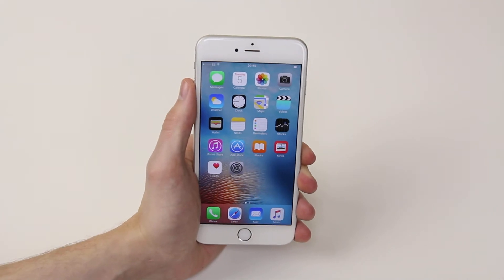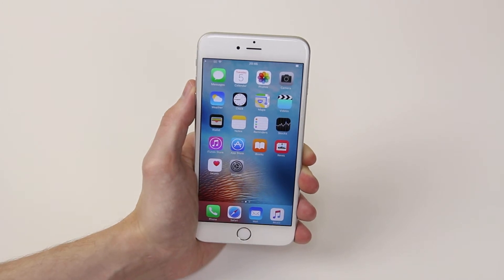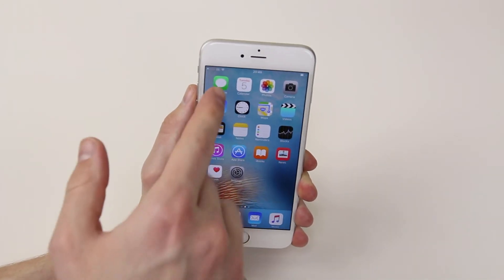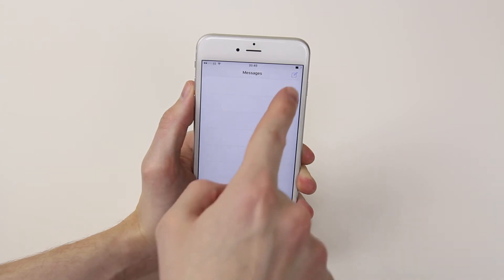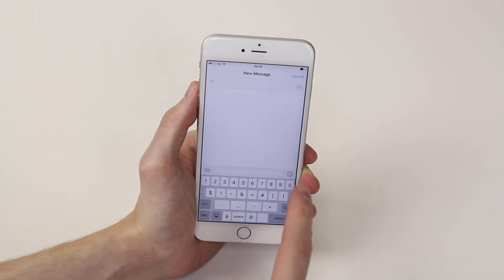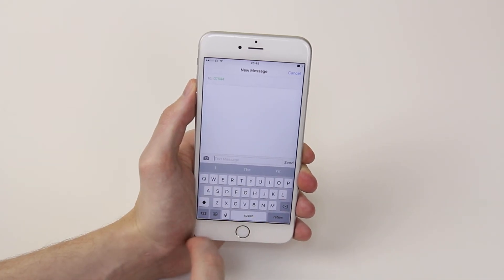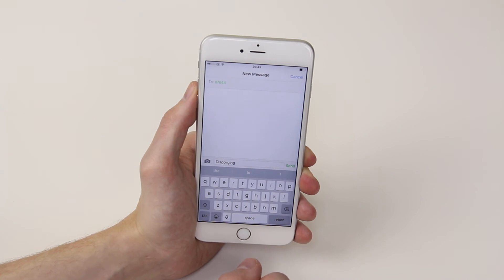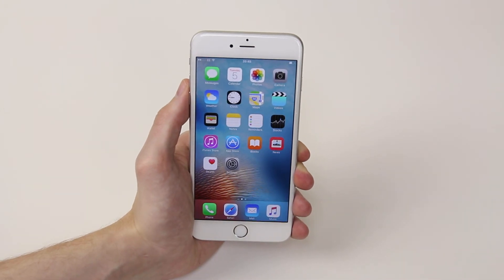How To Send An SMS/Text Message - Apple iPhone 6s/6s Plus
A video how to, tutorial, guide on adding a SMS/Text Message on the Apple iPhone 6s/6s Plus